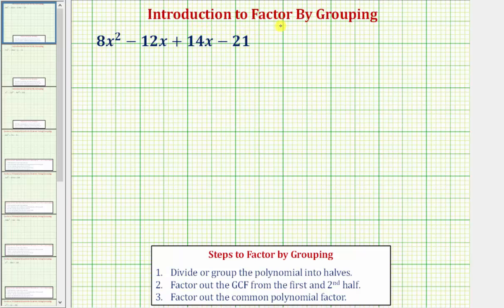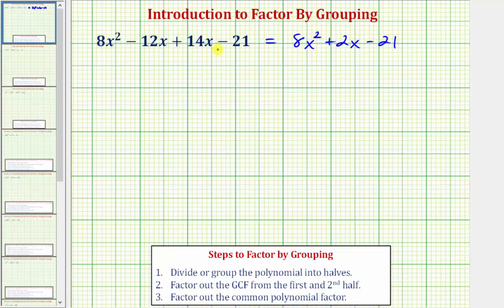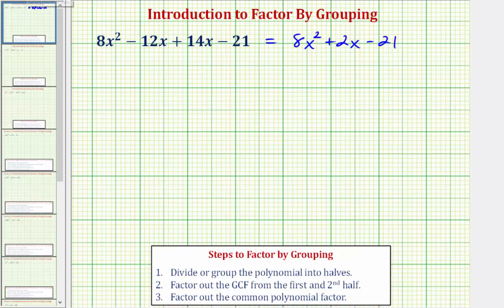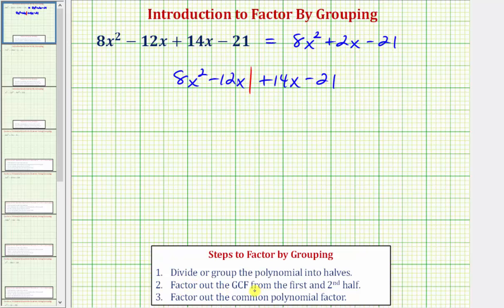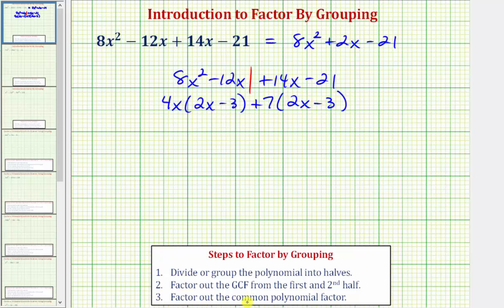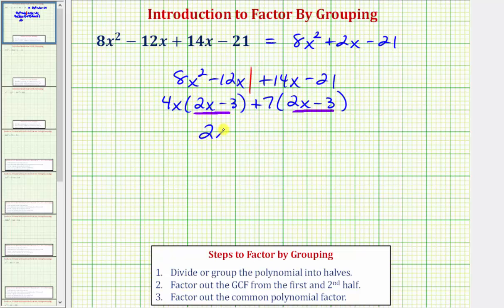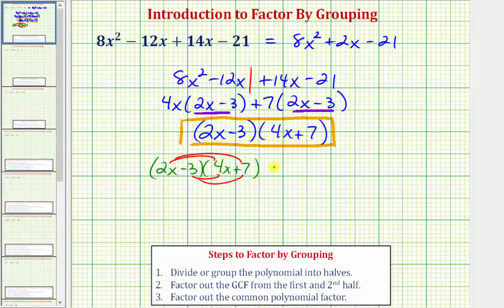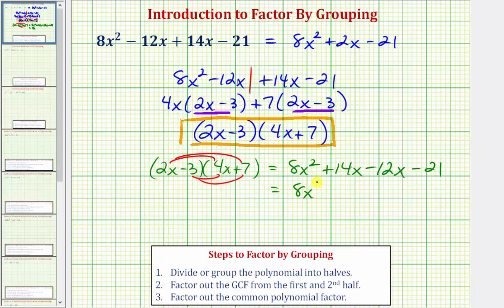Ex 2: Intro to Factor By Grouping Technique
This video provides an example of how to factor a quadratic expression using the  grouping technique.  The degree one term is already written as a sum or difference.